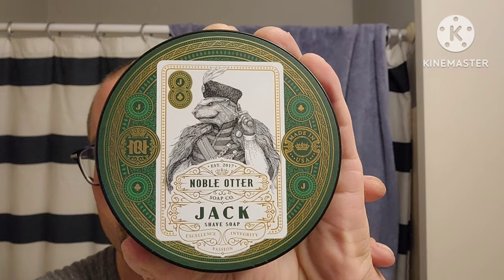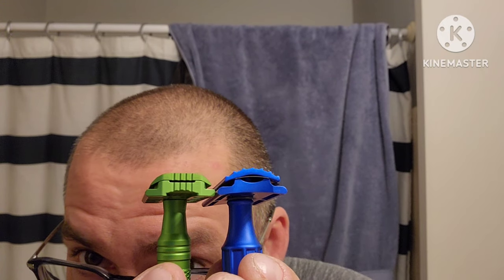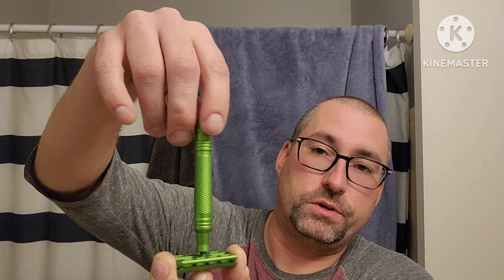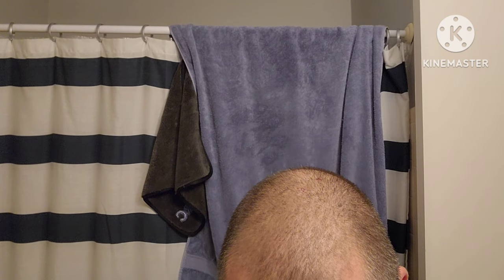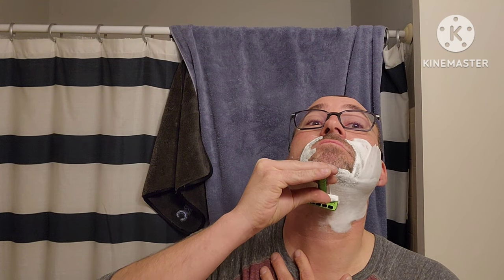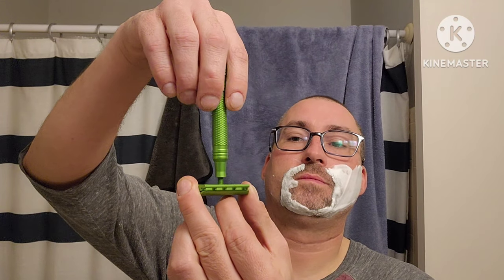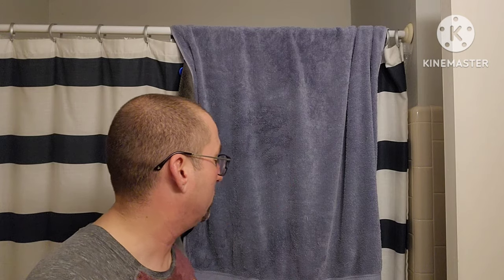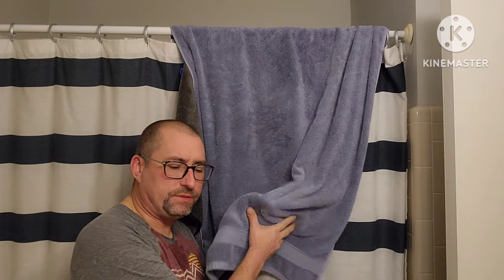First Impressions of The Bison Safety Razor by Karve Shaving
Gear Used:
Brush: Teton Shaves
Bowl: Captain's Choice Copper Lather Bowl
Soap: Jack by Noble Otter
Razor: The Bison
Blade: RK Stainless
Aftershave: Jack